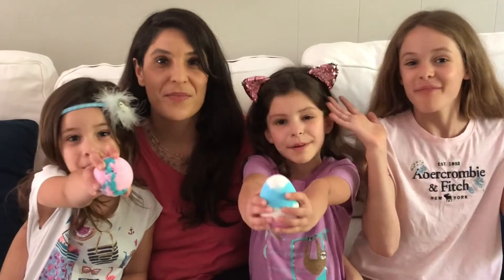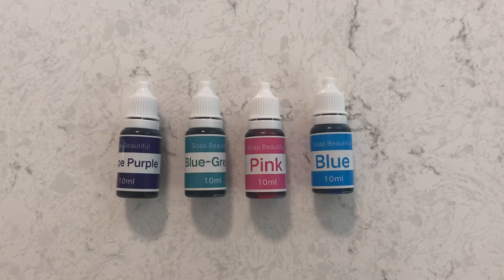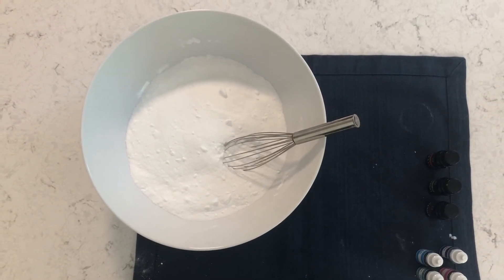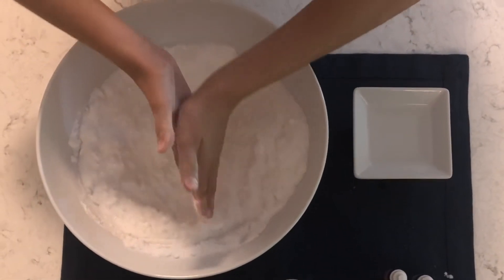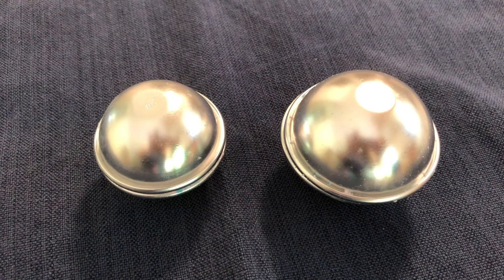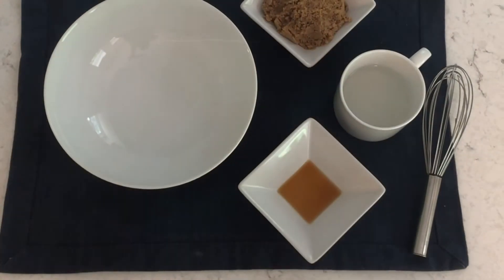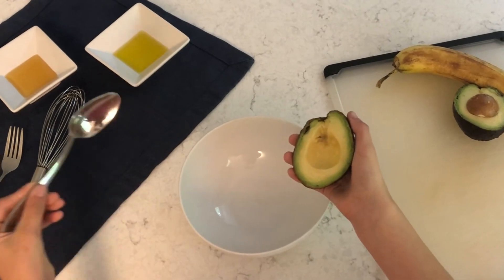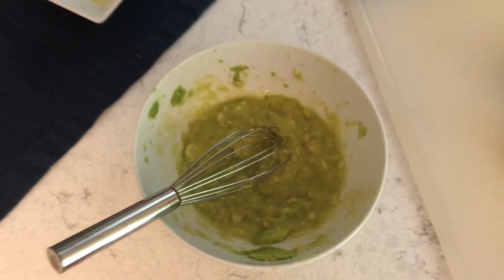DIY Spa Day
Learn how to make bath bombs, body scrub, and a face mask.